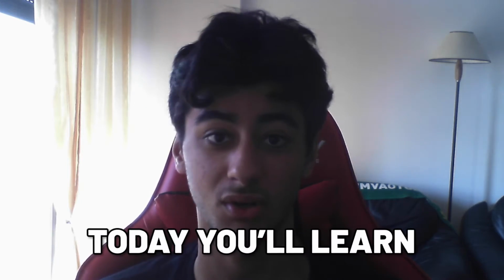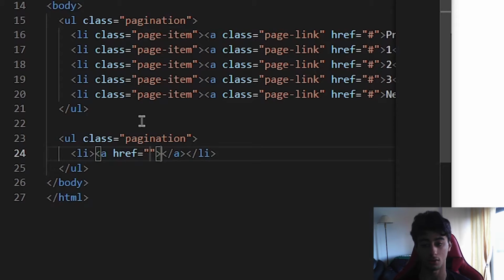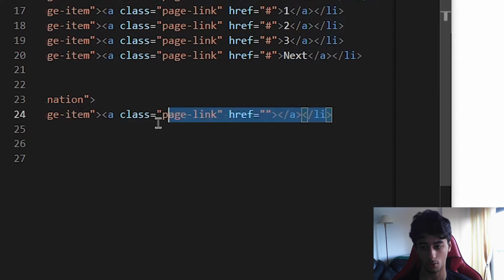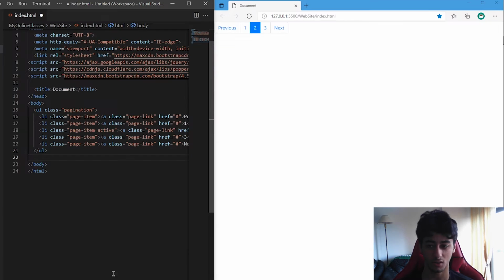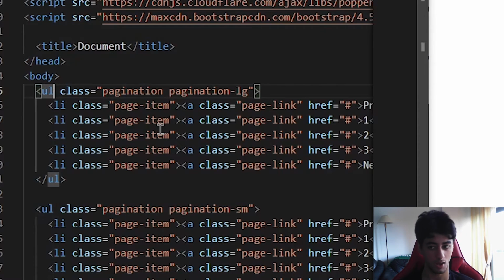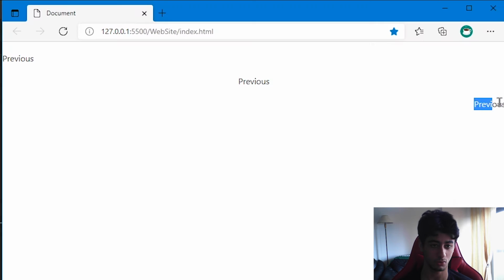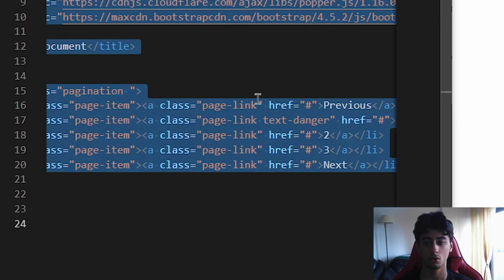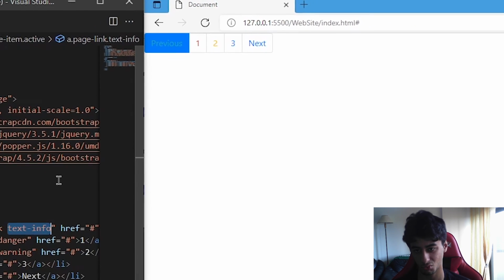How To Design A PAGINATION And BREADCRUMBS In Bootstrap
In this video you will learn how to create and enhance the looks of your website's pagination and breadcrumbs.